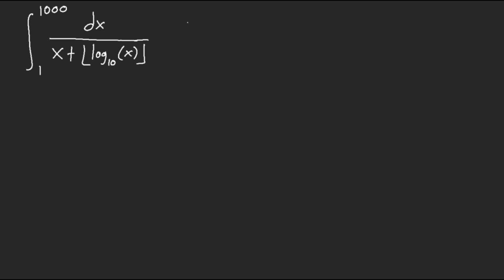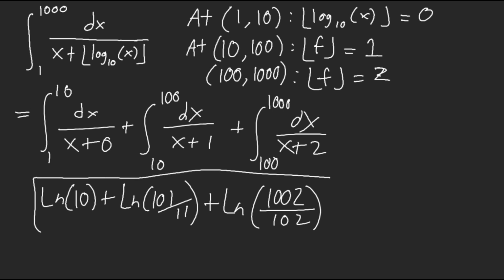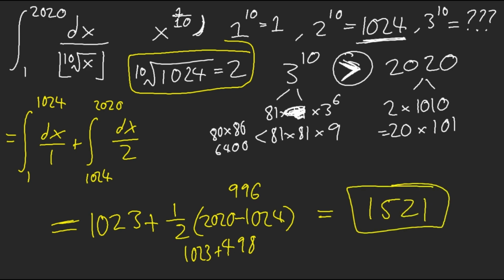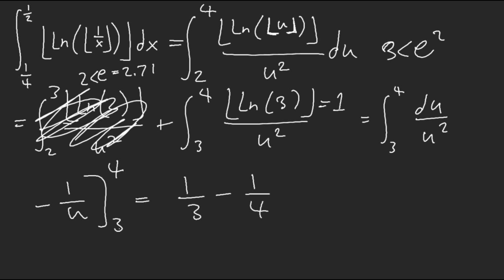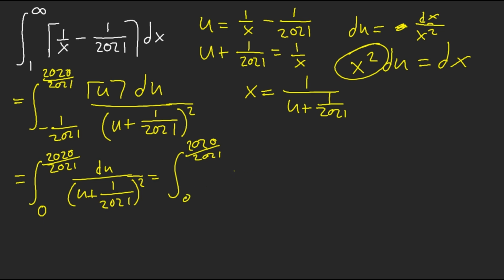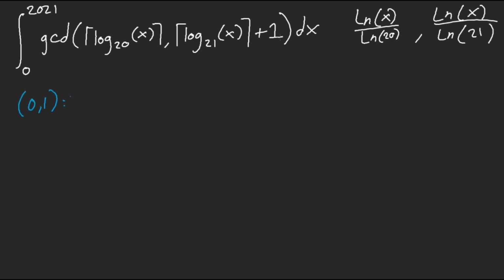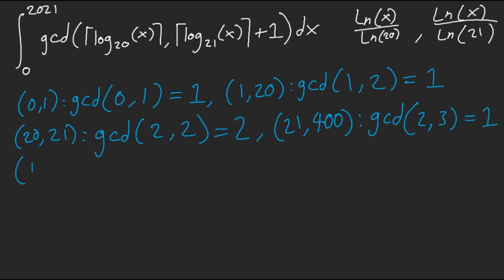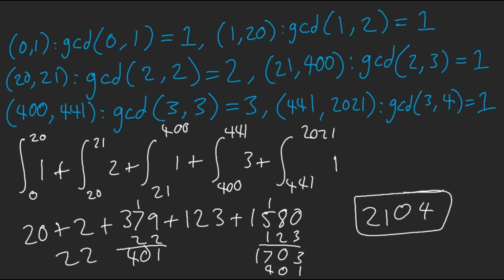Integration Bee Training for Advanced #12.3 - Composite Piecewise Functions!!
Memorable Timestamp:
0:27 - A Logarithm Case
4:54 - A Radical Case
9:20 - A Double Composite Piecewise Function!
12:27 - An HMMT Integration Bee Example
17:46 - A Chaotic Int Bee Tradition I Started...